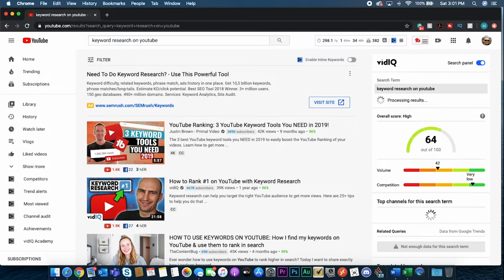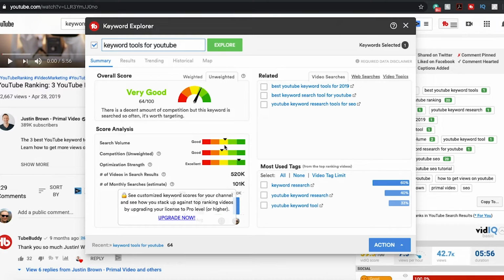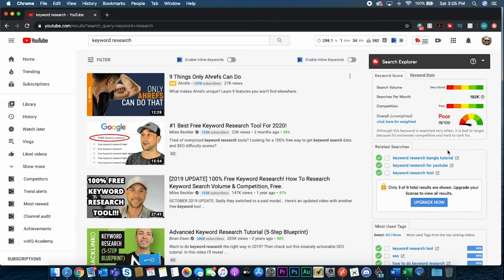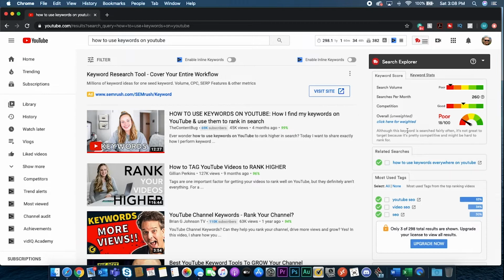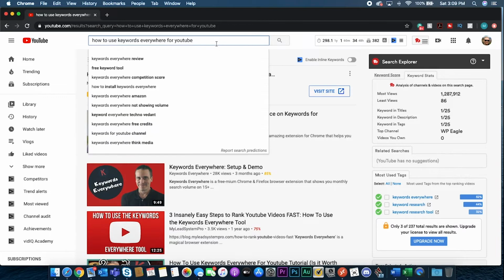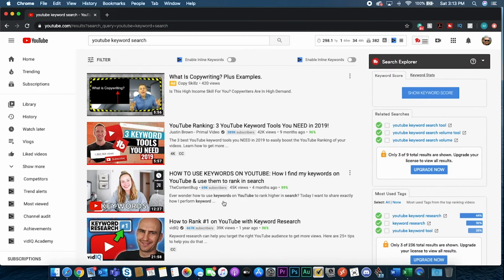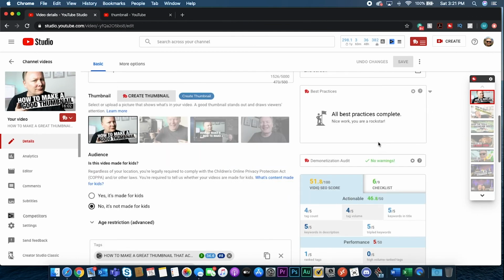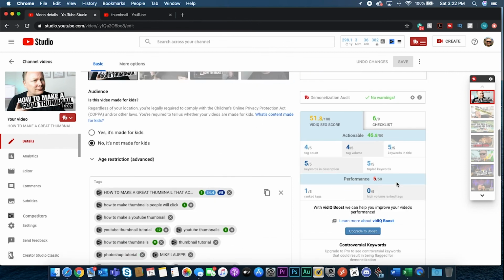HOW TO USE KEYWORDS ON YOUTUBE: Finding keywords on YouTube that rank in search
HOW TO USE KEYWORDS ON YOUTUBE
If you are like me, you are always wondering how to use keywords on YouTube to rank higher in search? Today I want to share how I research keywords on YouTube and where to put keywords to increase where you rank in search results. This is my YouTube walk through on the exact steps that I follow when it comes to keywords including how to tag YouTube videos, where you put keywords in your description, and how to title a YouTube video!

FLYING TO DALLAS TX FOR STRANGER CON 2019 TO MEET MILLIE BOBBY BROWN AND NOAH SCHNAPP